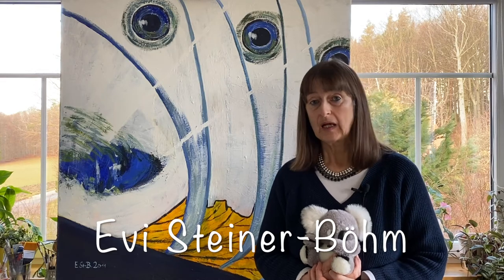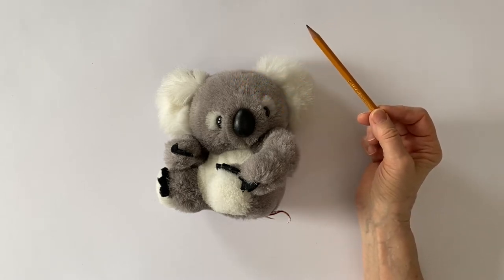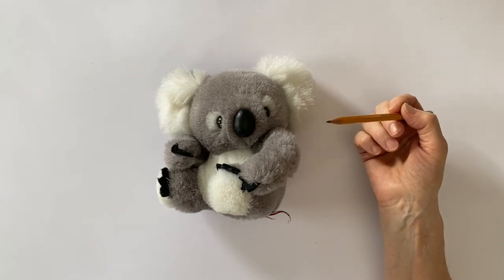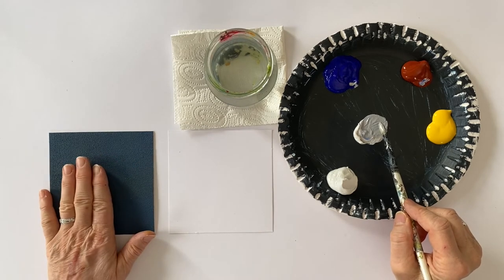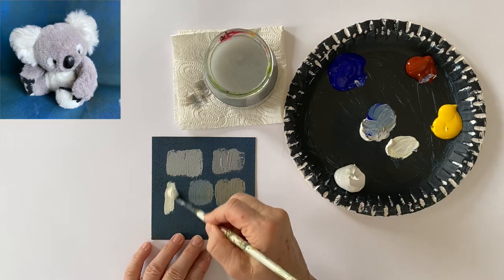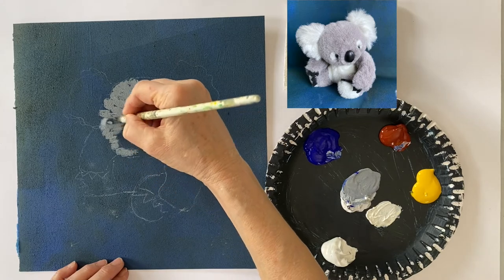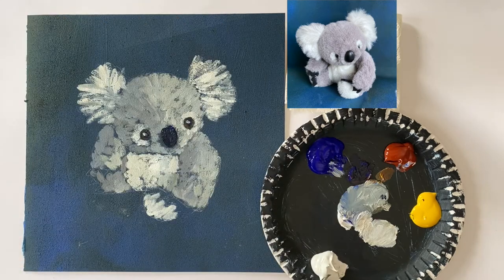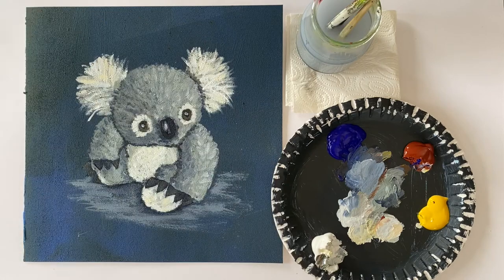Learning to paint animals made easy with plush toys (Painting for beginners, lesson 5)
Painting animals isn't very difficult when you have a model that hold still long enough for you to paint it. Plush toys do exactly that and in many cases they look very similar to real animals as well. Artist Evi Steiner-Böhm is going to show you how to paint a little koala with grey and white fur with using just three basic colors and White.
If you have difficulties drawing the little toy, please watch the tutorial about drawing it first: